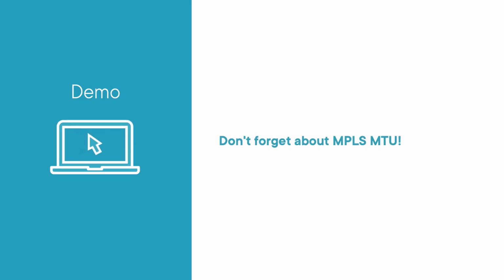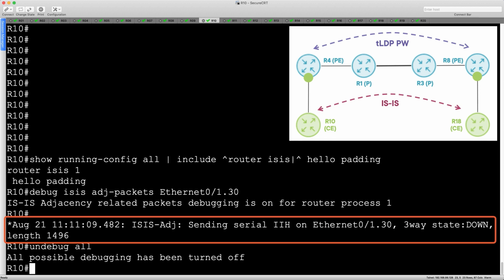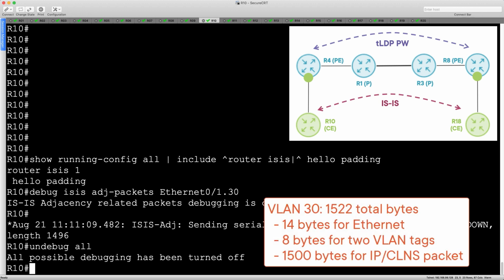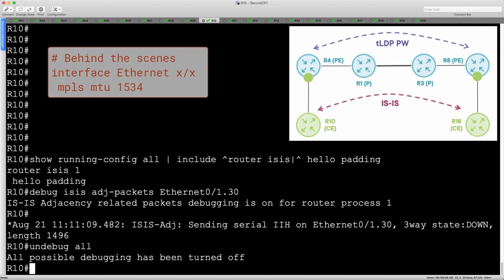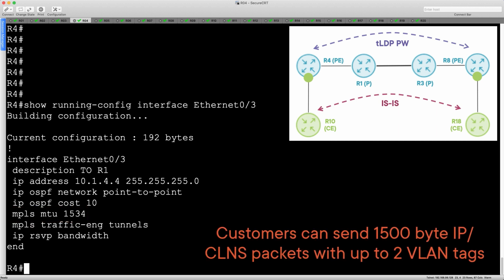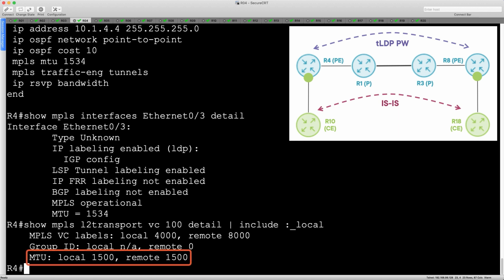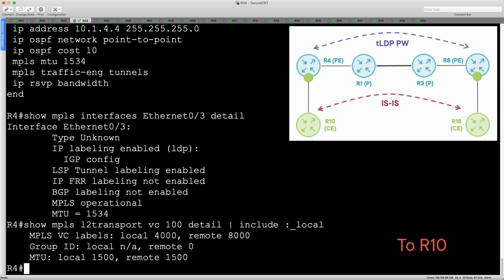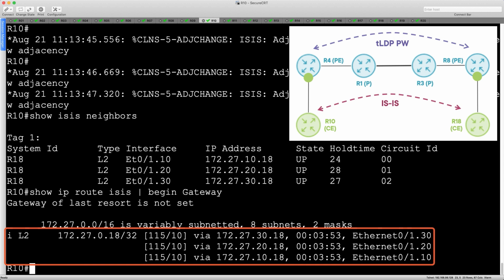Pluralsight Sample - Demo: We've Been Ignoring a Big MTU Problem!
This clip is a technical sample from my Pluralsight course titled "Implementing Cisco Multiprotocol Label Switching (MPLS)" whereby I demonstrate how to precisely compute the MTU values across an MPLS network when using layer-2 VPNs with end-to-end VLAN tagging. Note that this clip is taken from the middle of the course and is therefore out of context. As a result, some aspects may be appear confusing or insufficiently explained in isolation.